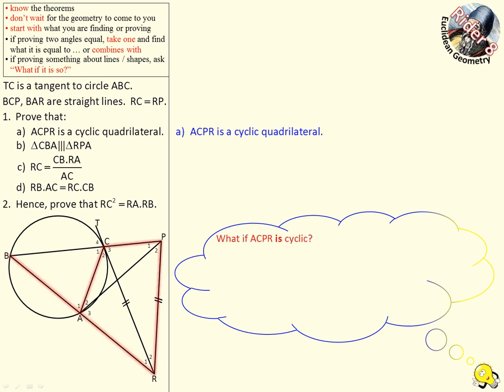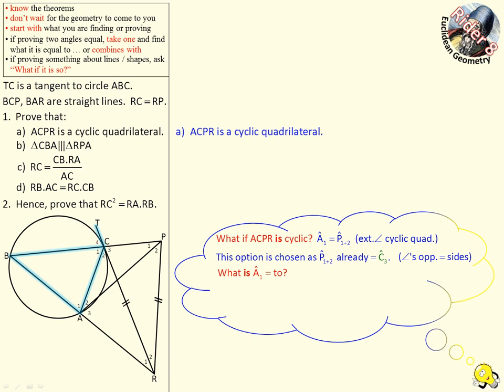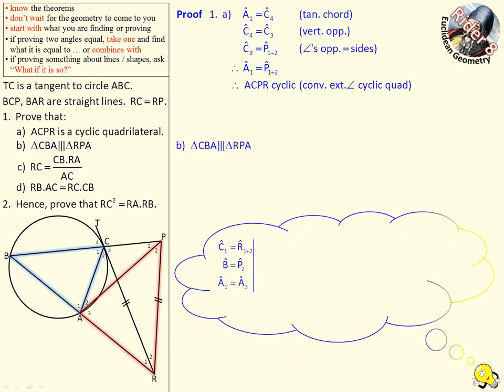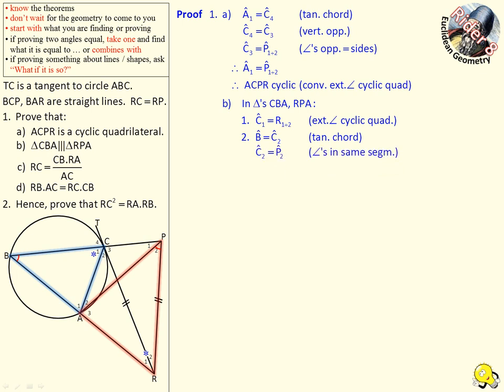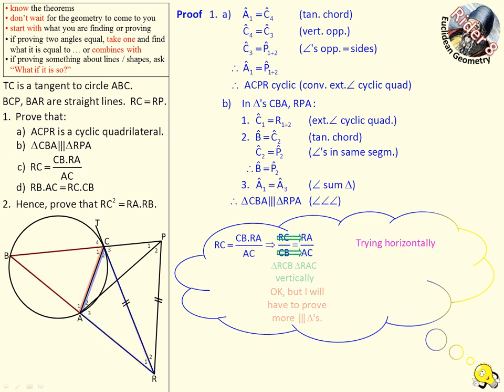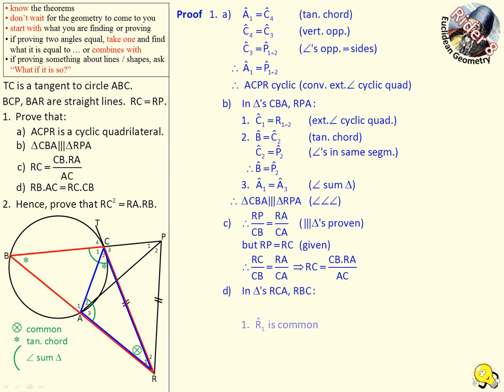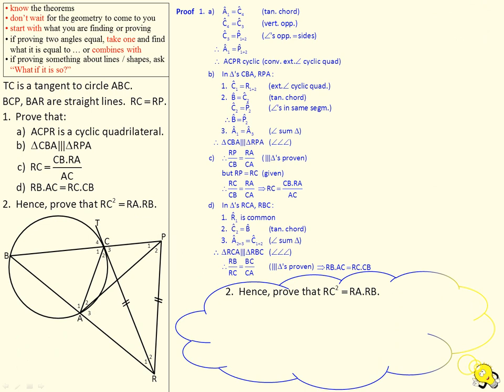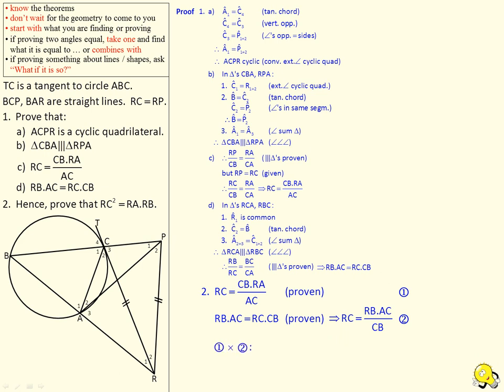Geometric Rider 8